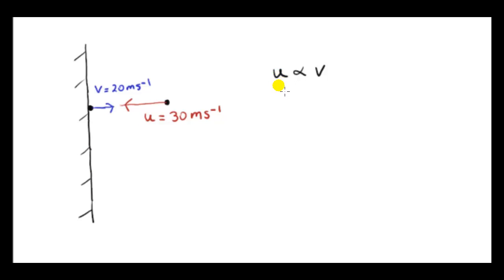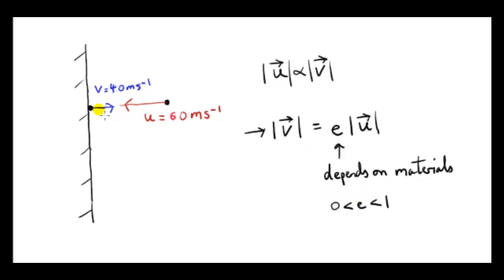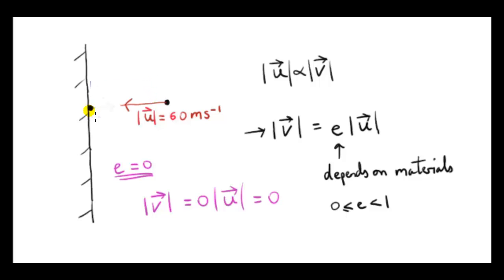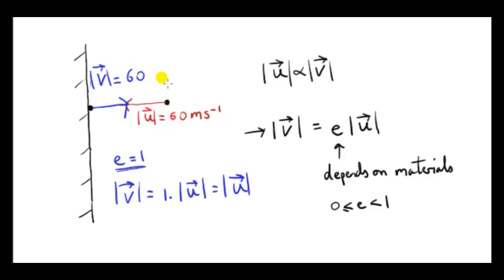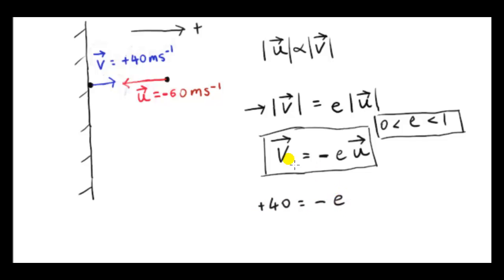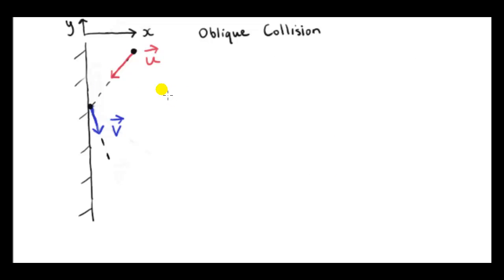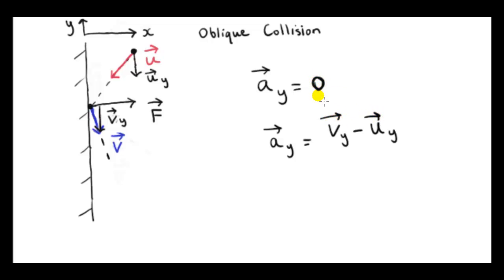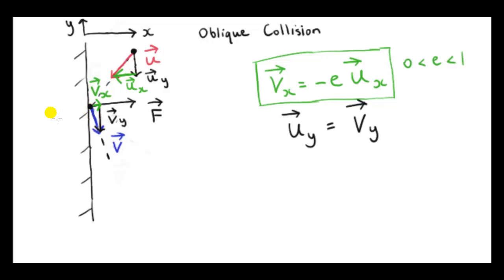One Particle Collision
For a particle colliding with a fixed object, the component of the final velocity perpendicular to the object v, is proportional to the component of the initial velocity perpendicular to the object u.
v=-eu where e (coefficient of restitution) depends on the materials.